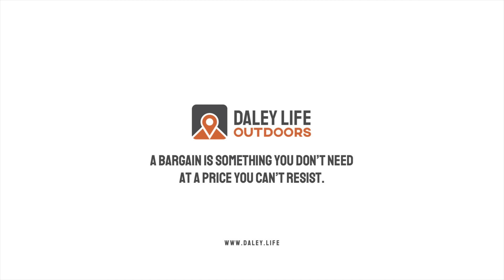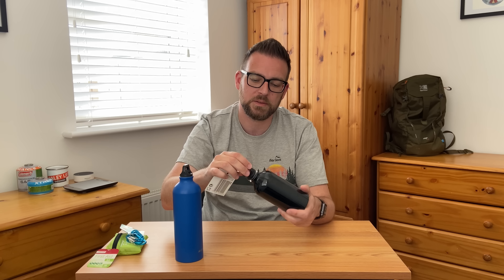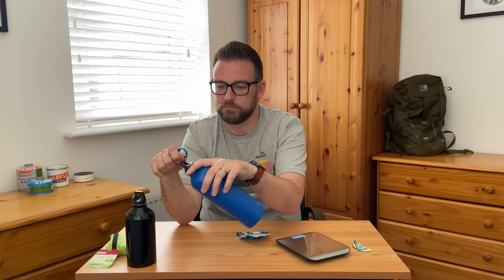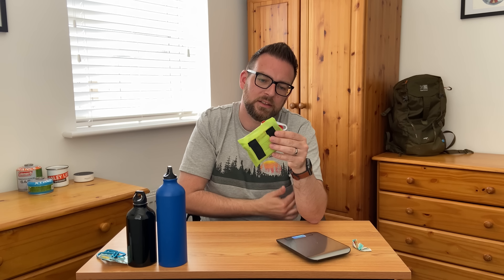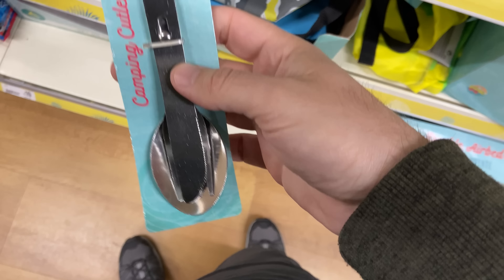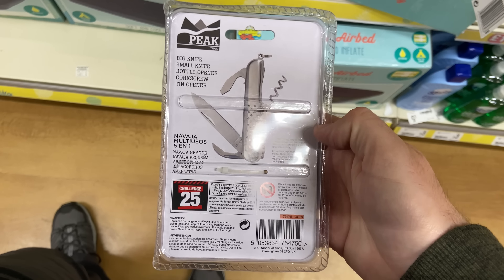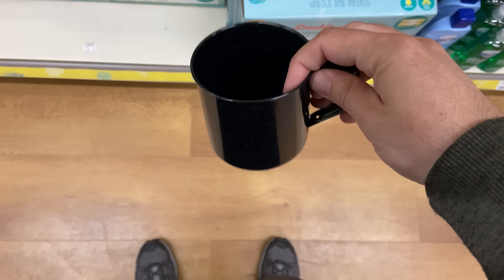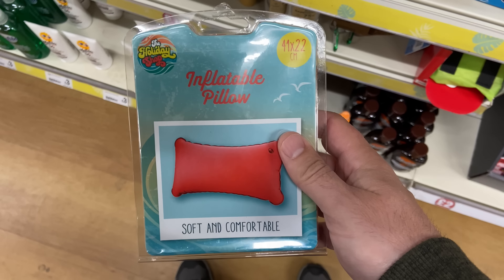POUNDLAND HAUL! Budget outdoor, wild camping and backpacking gear!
Are you looking for cheap camping, hiking and backpacking gear? I recently visited my local Poundland store and managed to find a few good buys to show you.

I'd recommend checking your local store regularly as stock changes really quickly. As you'll see though, it's worth it as you can get some real bargains!

M Y   G E A R   L I S T
Tent - NatureHike Cloud Up 2
Tent - Lanshan 2
Pegs - Large tent pegs
Quilt - Ice Flame down quilt
Dry bags - multi-pack
Pillow - Trekology Aluft 2.0
Folding stool
Mugs - Large collapsible mugs
Sleep mat - Exped Synmat 7
Water filter - Sawyer Mini water filter
Trekking poles - Trekology
Alcohol stove kit